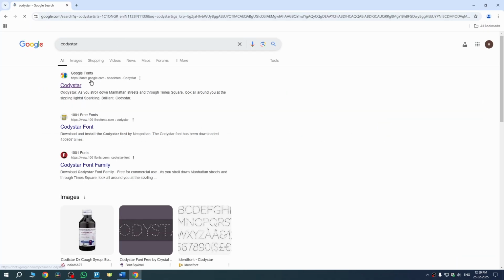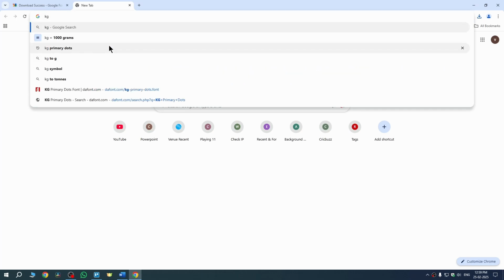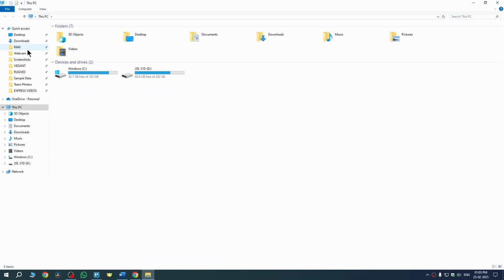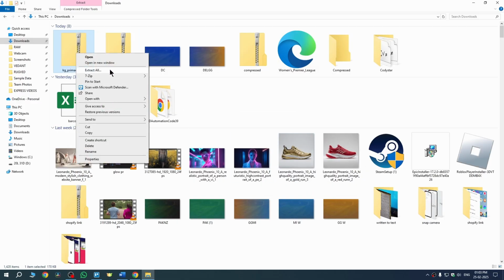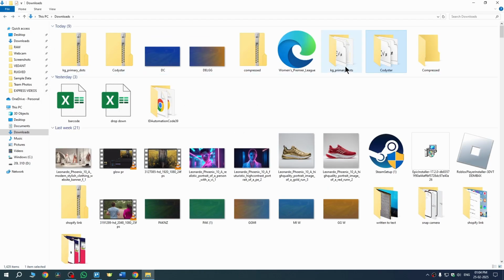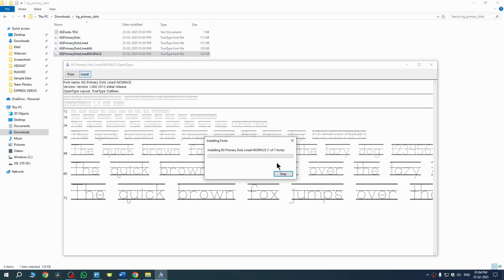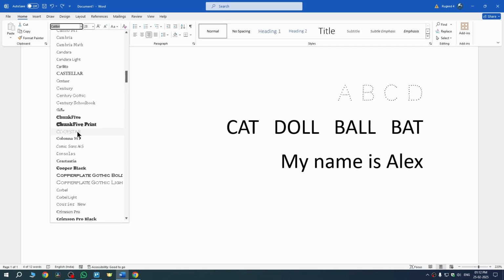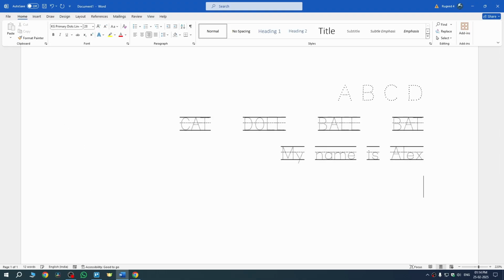How to Make Tracing Letters for Kindergarten in Word (Easy Way)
how to make tracing letters for kindergarten in word

Learn how to create tracing letters for kindergarten in Microsoft Word using dotted fonts, text formatting, and printable worksheets. This tutorial covers selecting appropriate fonts, adjusting spacing, and adding guidelines to help young learners practice writing letters.